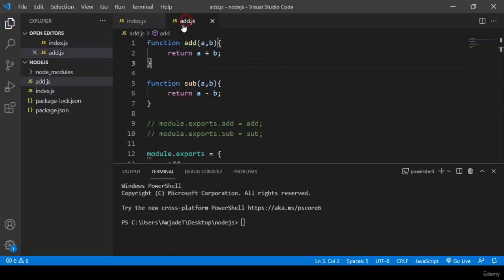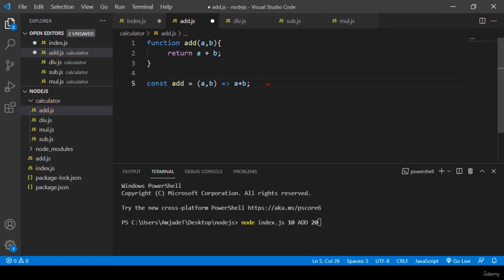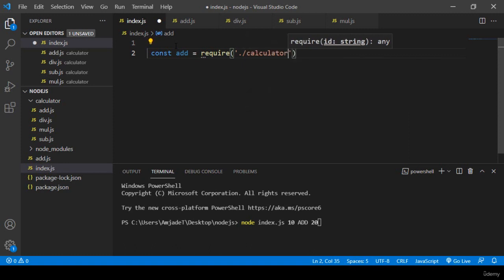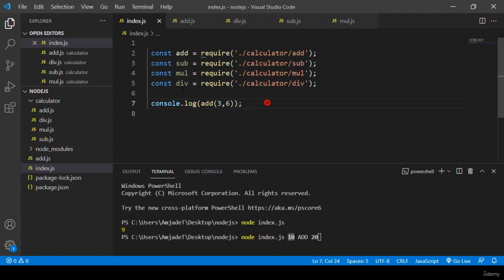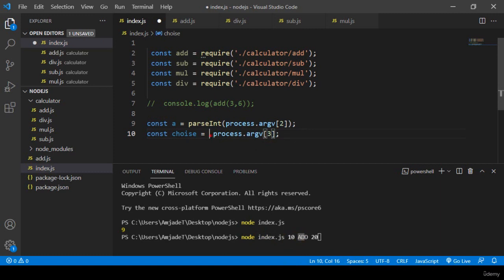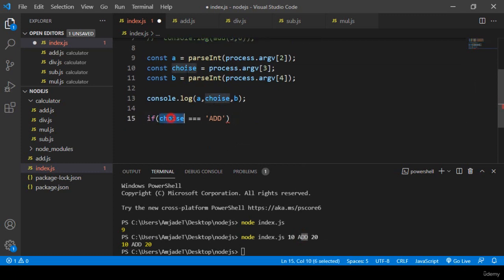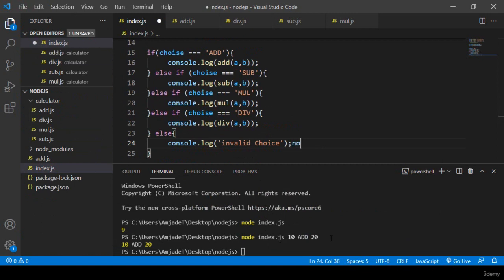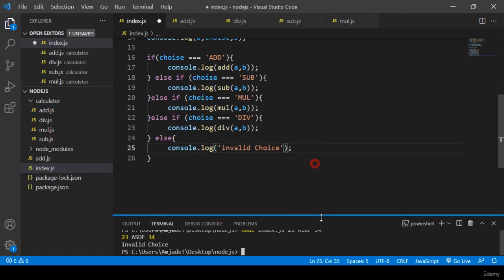JavaScript Full Stack Developer COURSE: Exercise MiniCalculator with Command Line Arguments